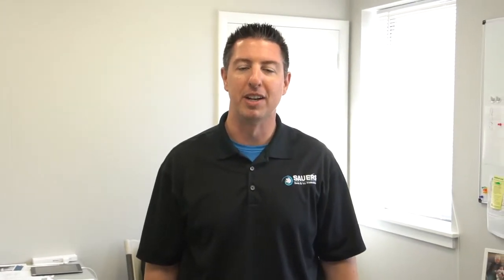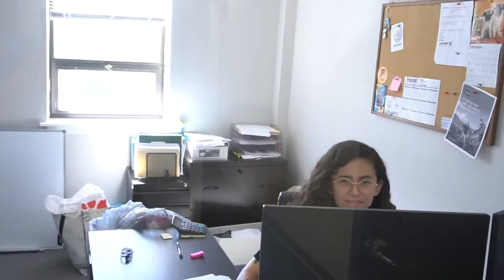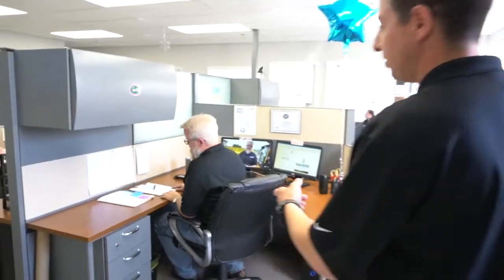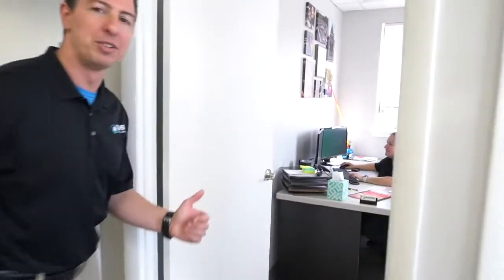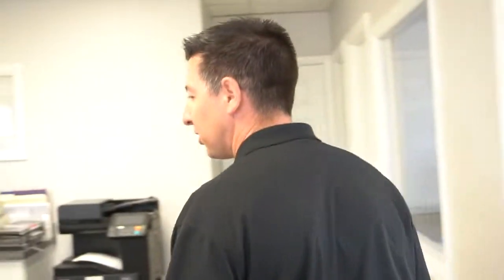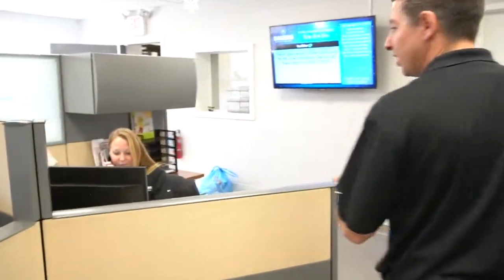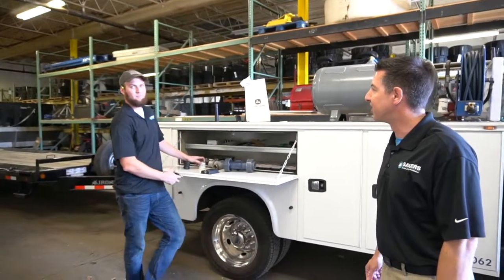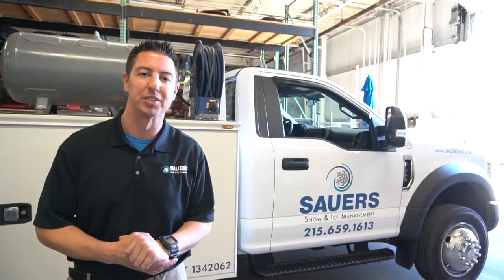walkthrough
Meet the Sauers' Team!